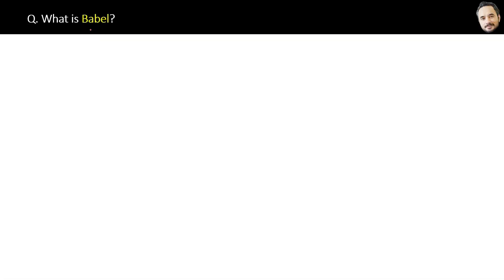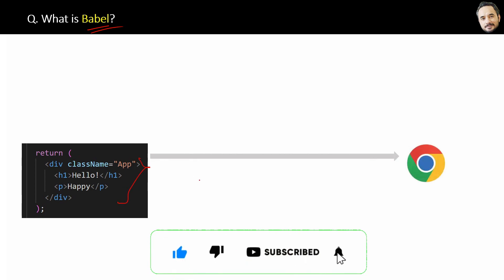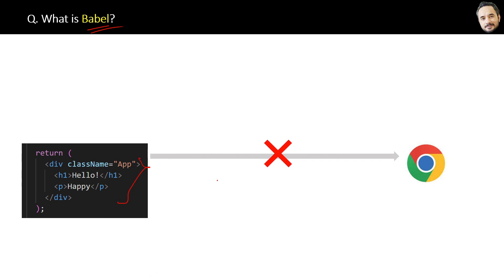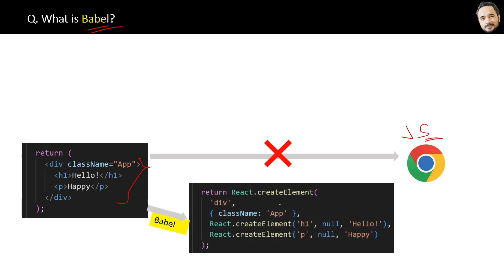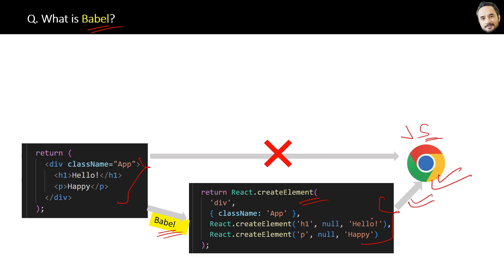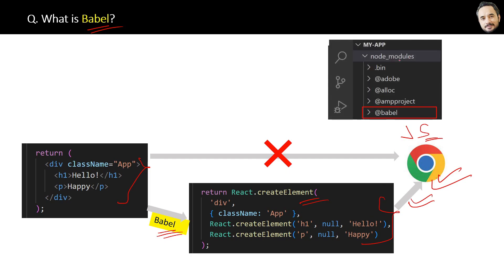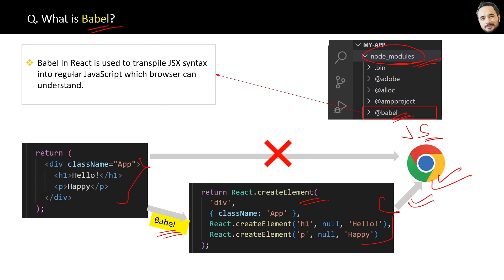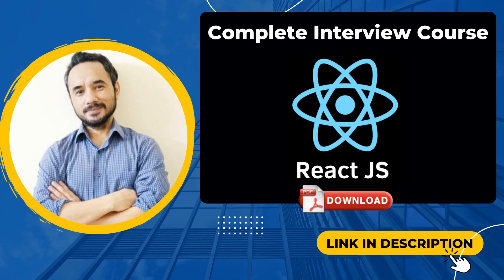React Interview Series Q. What is Babel ?